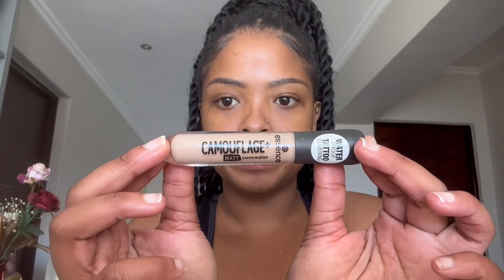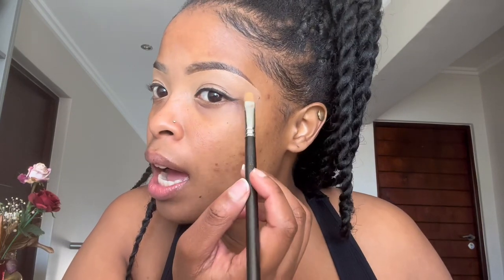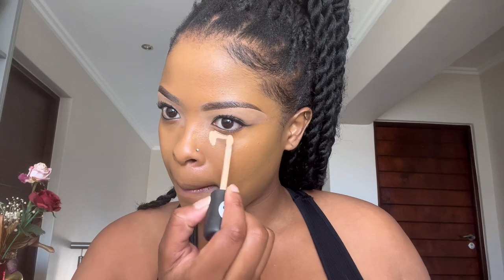Beginner Step by step makeup tutorial using less than 8 affordable products